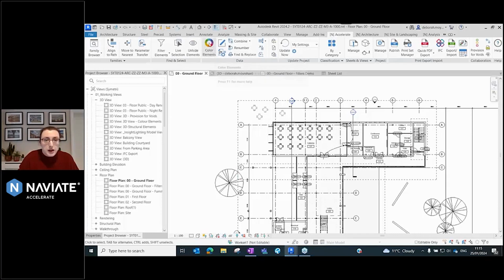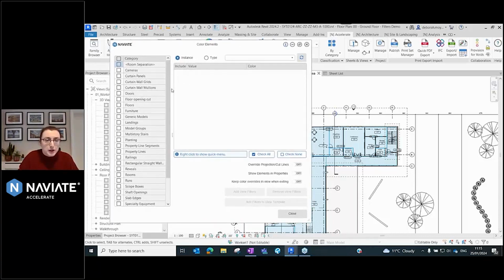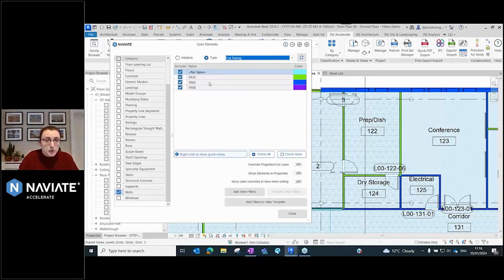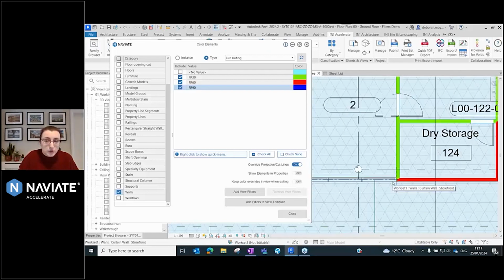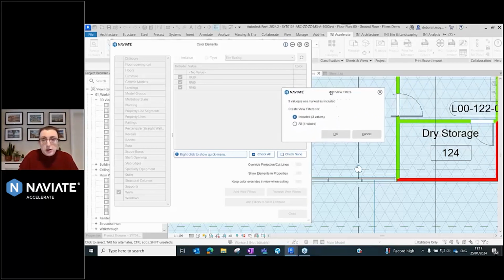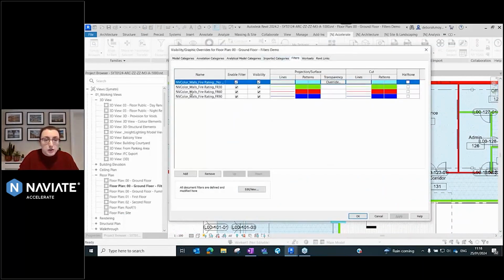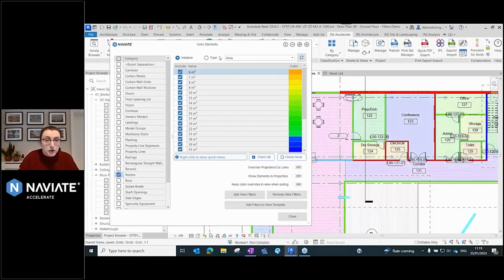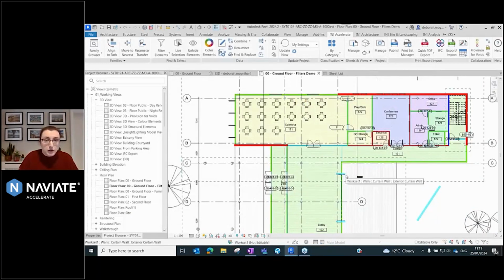Accelerate you Projects in Revit: Color Tools